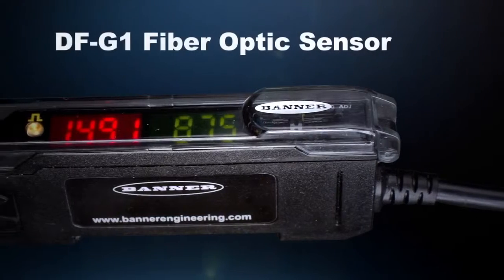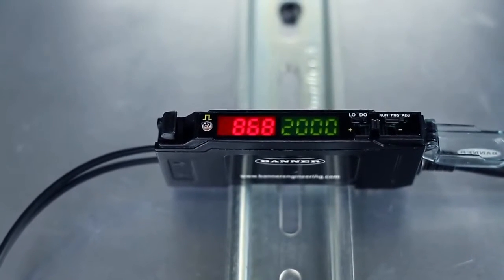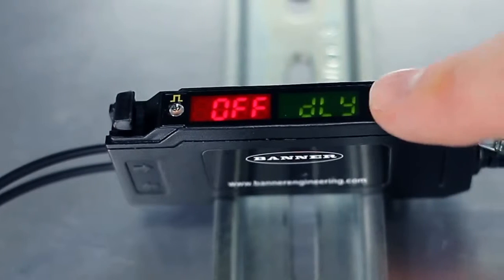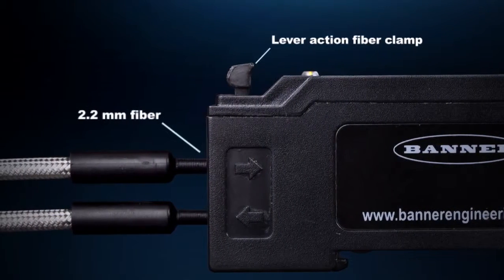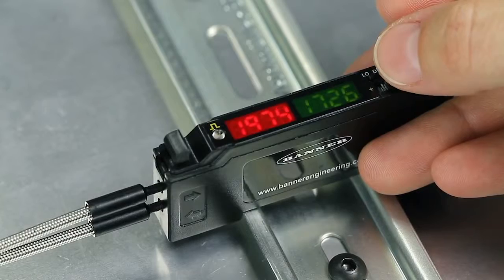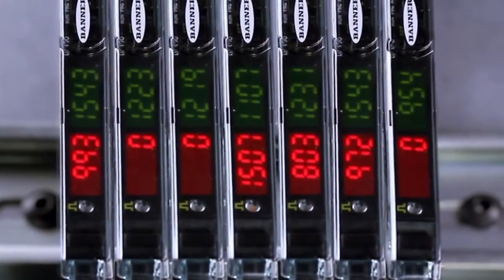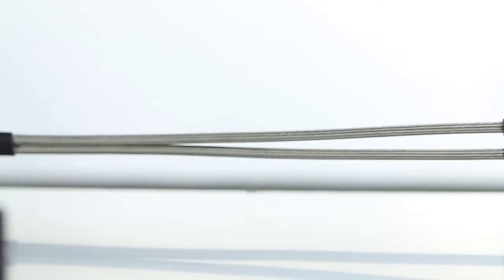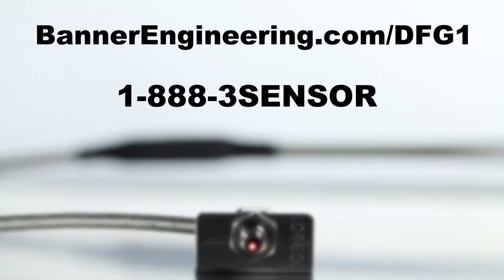DF G1 Fiber Optic Sensor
Banner's DF-G1 Fiber Optic Sensor is an innovative, easy-to-use fiber amplifier with a simple setup and reliable performance.
High performance dual-display fiber amplifier. Features simple set-up and configuration and stable performance.
• Easy to read dual digital displays simultaneously show signal level and threshold
• Simple user interface ensures easy sensor set-up and programming
• Expert TEACH and SET methods ensure optimal gain and threshold for all applications, especially low contrast applications
• User has full control over all operating parameters
 Switch point threshold
 Light Operate or Dark Operate
 Output timing functions
 Gain level
 Response speed
• Thermally stable electronics minimize warm-up drift and reduce the effect of side-by-side mounting of multiple fiber amplifiers
• ECO (economy) display mode reduces amplifier power consumption by 25%
• Cross talk avoidance algorithm allows two fiber assemblies to operate in close proximity for many applications
• Response speeds as fast as 200 µs
• High performance 32 bit microprocessor with a 12 bit ADC
• Works with any 2.2 mm fiber optic cable. Find the right fiber for your application with our plastic fiber selection guide